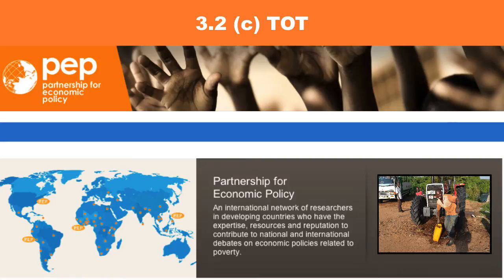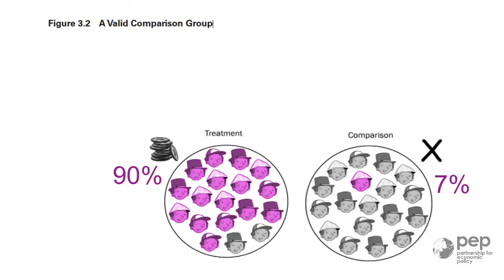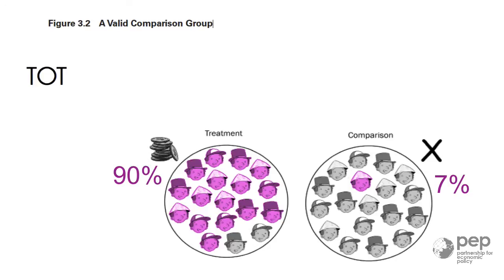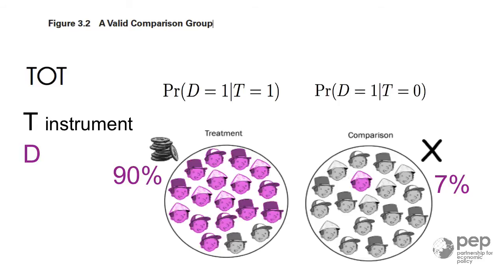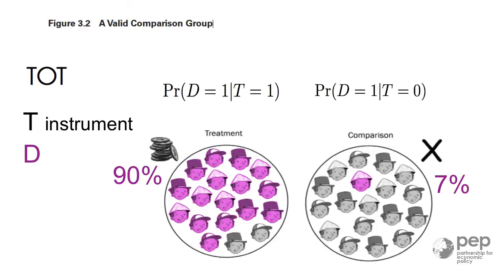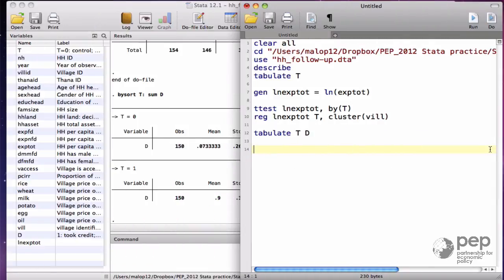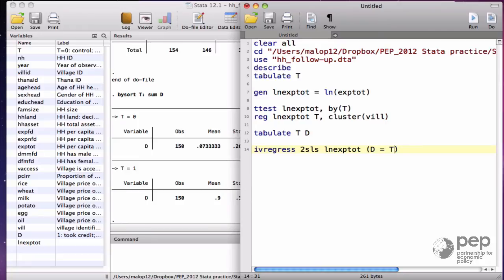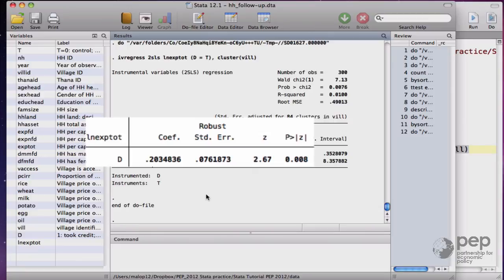3.2 (a) Average Treatment Effect (TOT)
Estimate of the Treatment effect On the Treated (TOT).
This series of podcasts is part of a pedagogical tool for impact evaluation that you can download for free from the